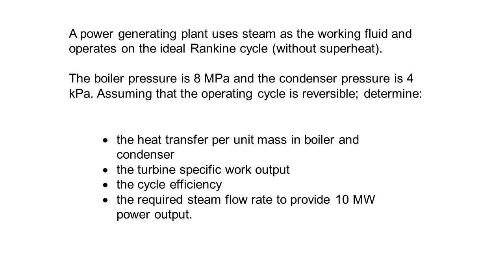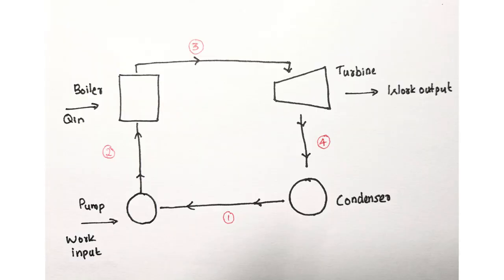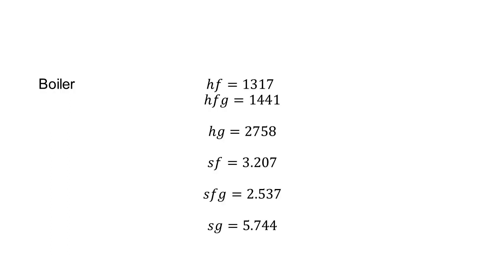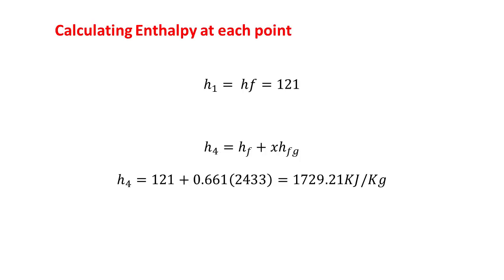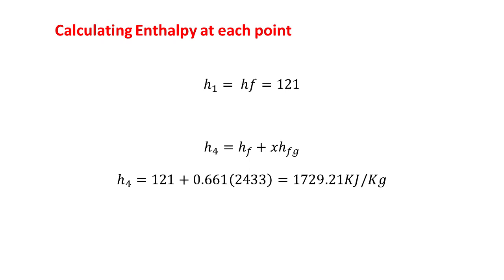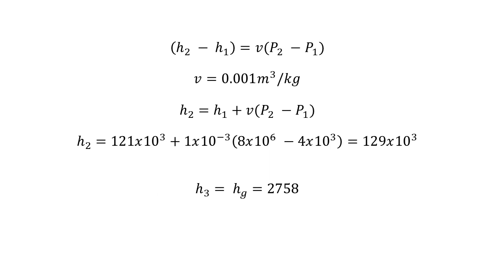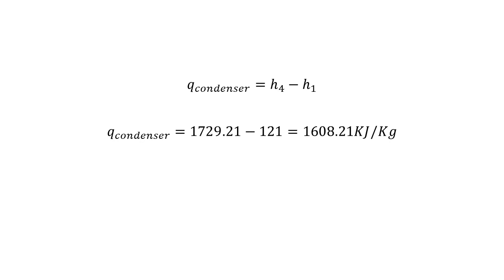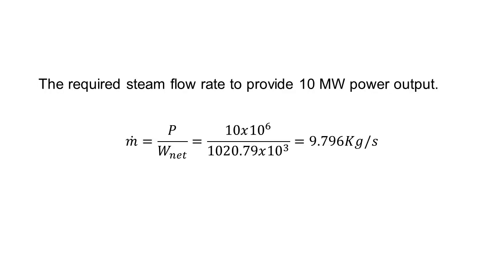Steam Powerplant Calculation Thermodynamics